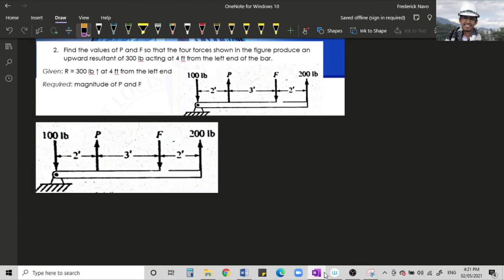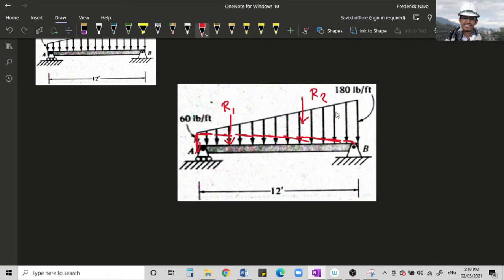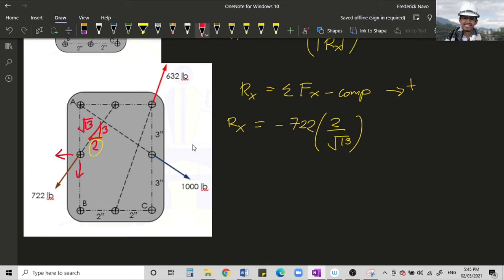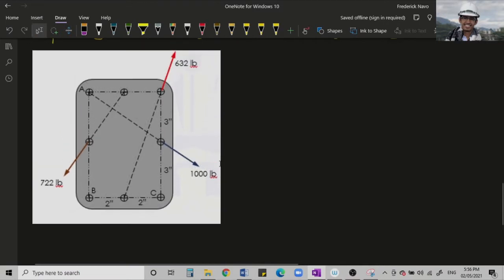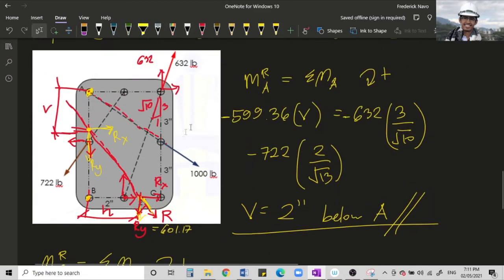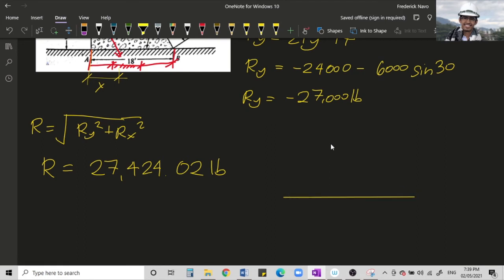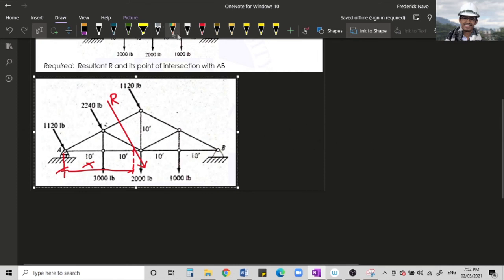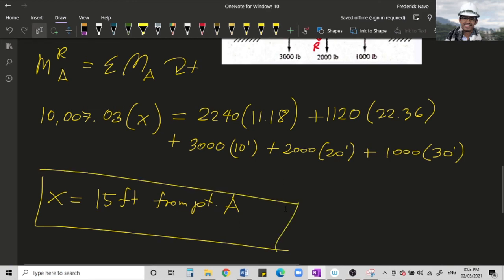RESULTANT OF FORCES - PARALLEL AND NON CONCURRENT AND NON PARALLEL FORCE SYSTEMS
RESULTATANT OF PARALLEL FORCES -  0:00
RESULTANT OF NON-CONCURRENT AND NON-PARALLEL - 17:16